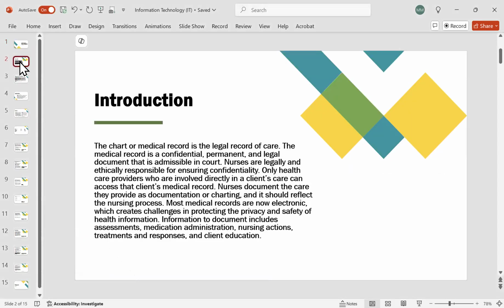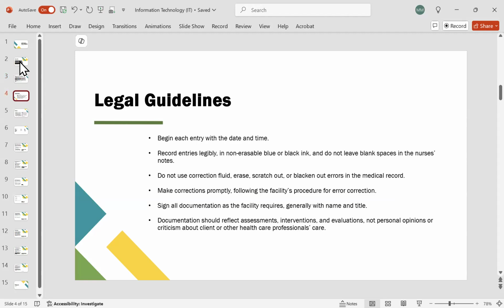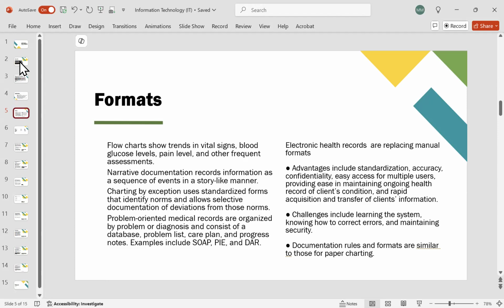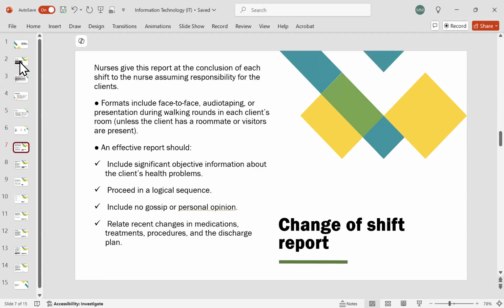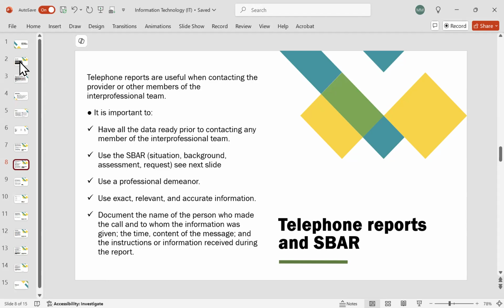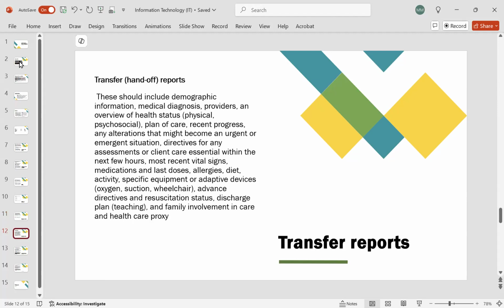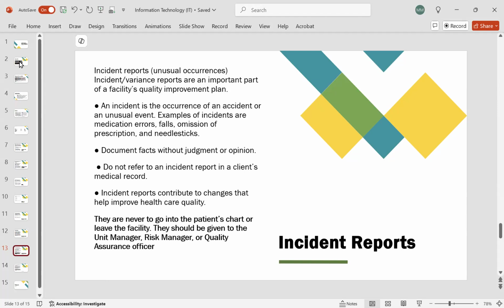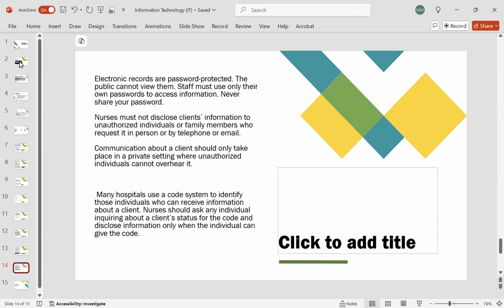Fundamentals- Information Technology